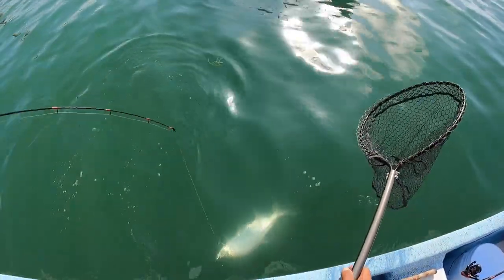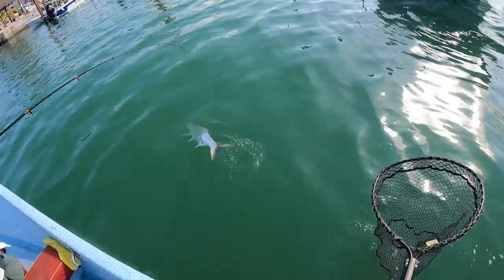Tarpon Fishin with Danny & George - Aug 5 2021